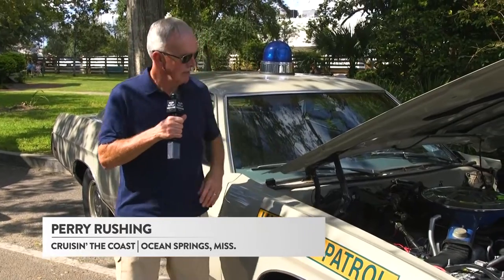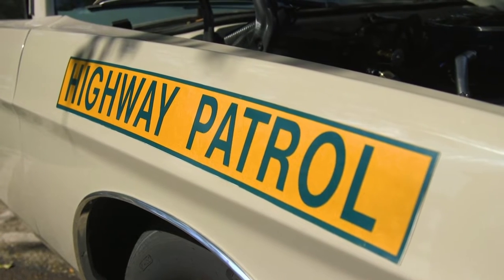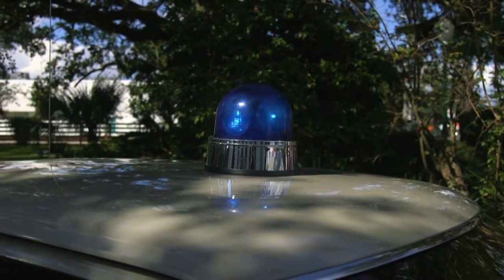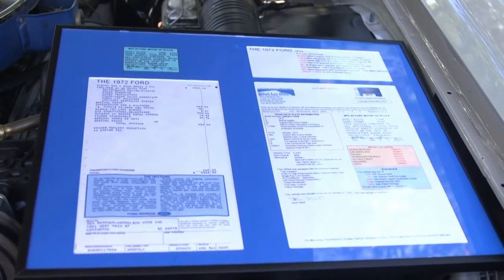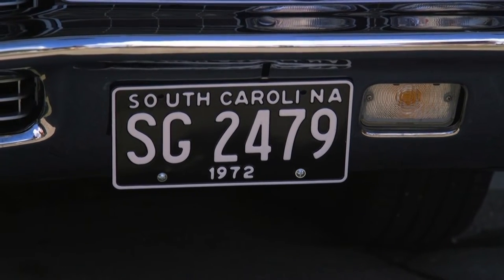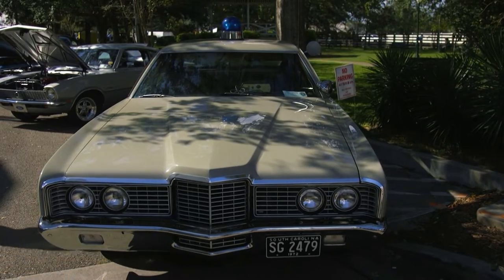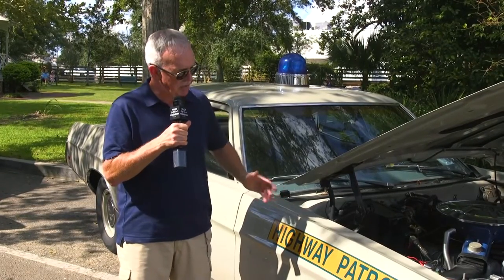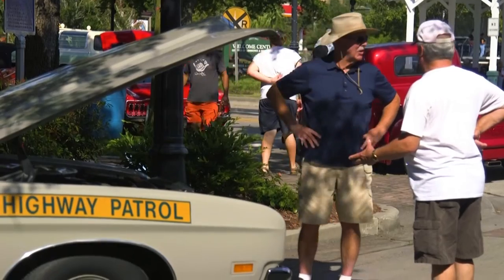1972 Ford Custom 500 429 Police Interceptor | Perry Rushing Interview